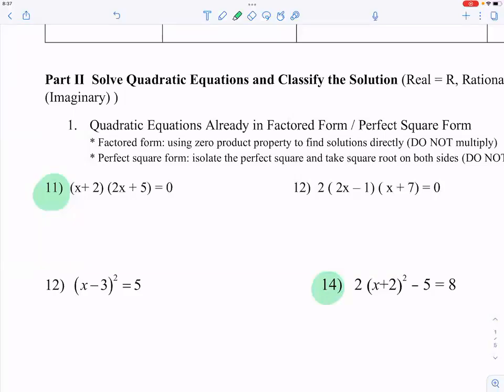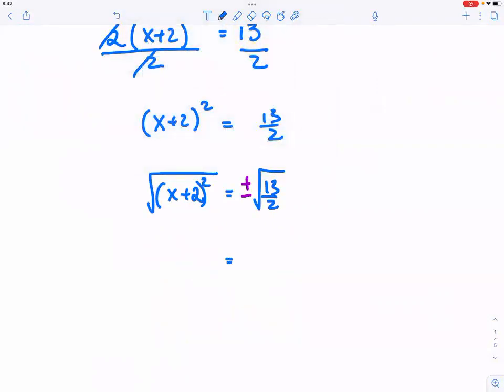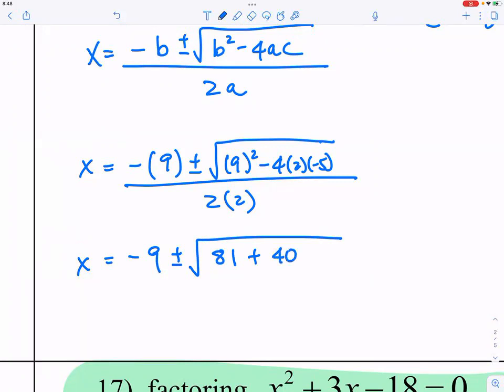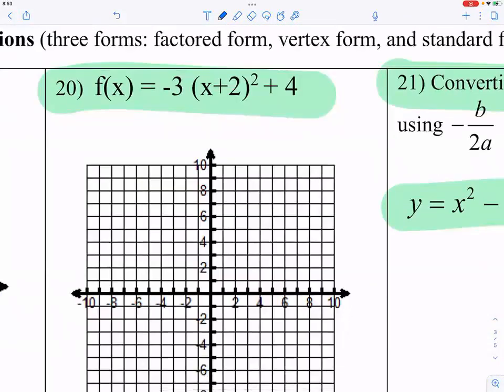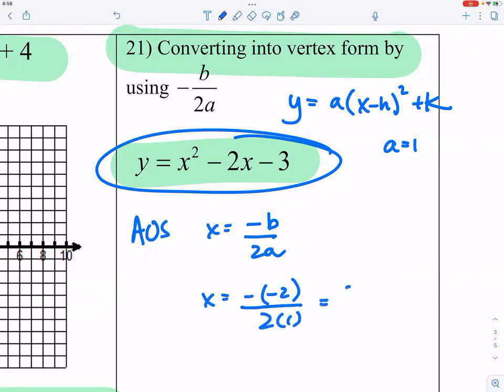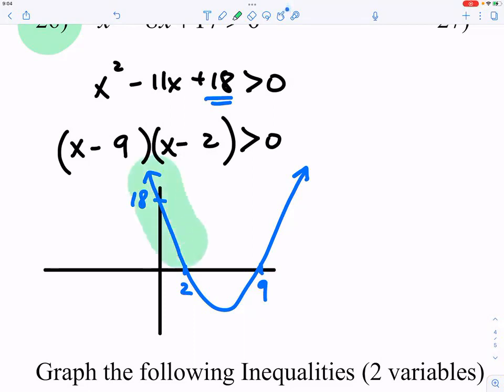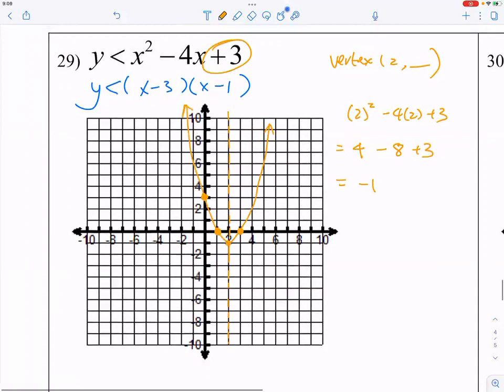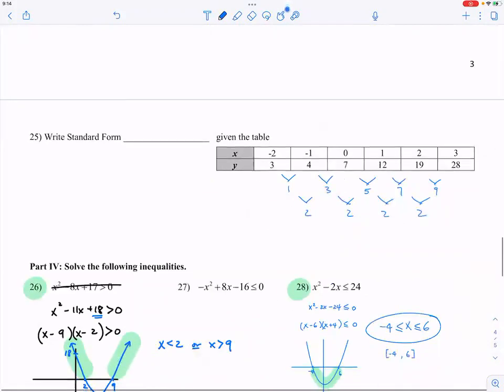[Alg2] Test 2 Quadratic Equations Review -- See Description (Term 2)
Question 11: 0:01 [Solving quadratic eqn by factoring]
Question 14: 1:56 [Solving quadratic eqn by SquareRoot]
Question 15b: 8:04 [Solving quadratic eqn by QuadraticFormula]
Question 17: 12:46 [Solving quadratic eqn by factoring from standard form]
Question 20: 14:58 [Graph quadratic eqns]
Question 21: 19:20 [Convert quadratic eqn from standard form to vertex form]
Question 25: 35:10 [Prove quadratic relationship using 2nd differences]
Question 26: 23:14 [Solving quadratic inequality]
Question 28: 27:20 [Solving quadratic inequality]
Question 29: 29:30 [Solving and illustrating quadratic inequality and its solutions (from standard form)]
Question 30: 32:30 [Solving and illustrating quadratic inequality and its solutions (from vertex form)]